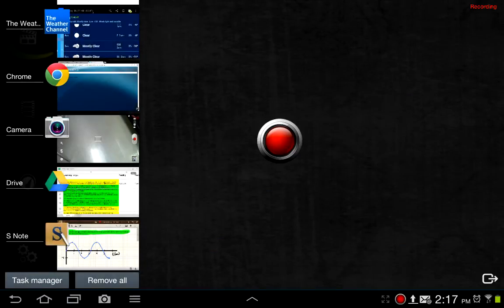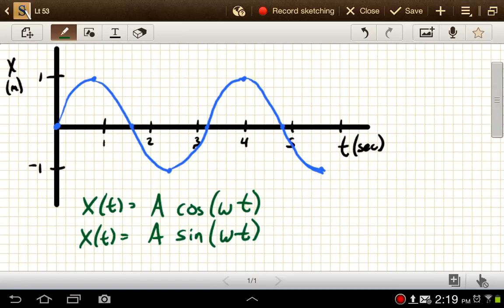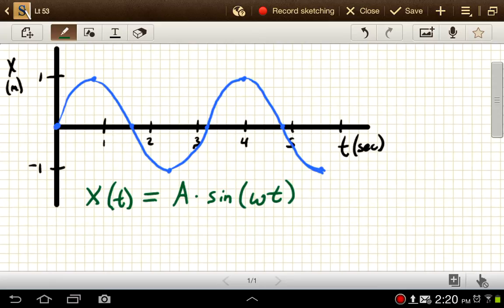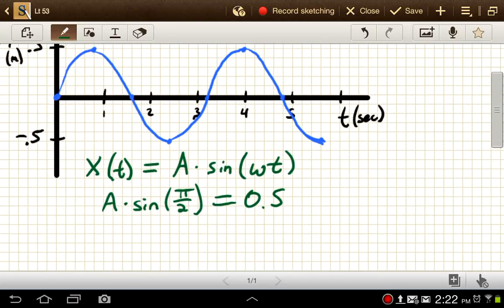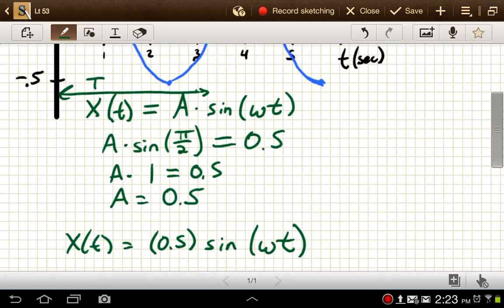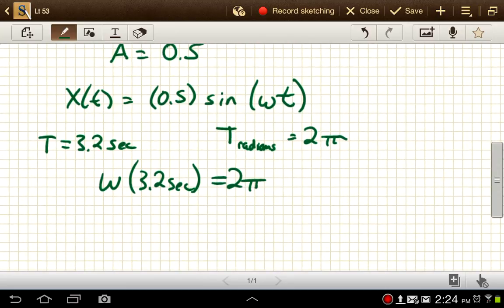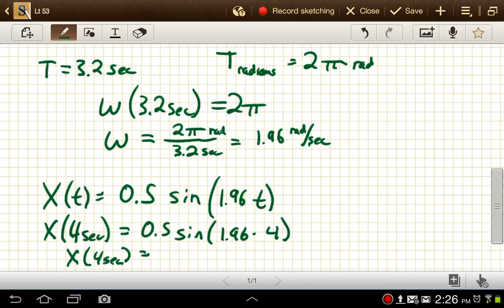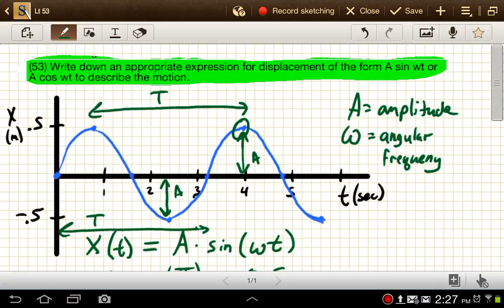Equations for simple harmonic motion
In this video, we'll go through how to model an object's position as it undergoes simple harmonic motion using sine or cosine functions.

Simple harmonic motion is defined as periodic motion caused by a restoring force which is proportional to the objects displacement from equilibrium (more on that in this video:____________________).  This definition may seem arbitrarily complicated, but there are good reasons for separating this type of motion. Important for us in this video is that the position, velocity, and acceleration of any object undergoing simple harmonic motion can be described using the sine and cosine functions.  Other types of repeated motions will not (necessarily) be possible to model with simple equations like this.

A general form frequently used here for the sine function is:

x(t) = A*sin (wt)

Where
x = the position at some moment in time,
A = the amplitude of the motion,
w (omega) = the angular frequency of the motion, and
t = the time

*note that there is sometimes added a "plus phi" inside the parenthesis.  This shifts the whole graph left or right.  Since we can decide when to start our time measurements, we'll just choose to have zero time correspond with a moment when the oscillator is passing through equilibrium and moving in the positive direction.  Everything in this video is done using the sine function, but works equally well with cosine.  The only difference is the starting position.  If your oscillator is starting at its maximum displacement at time zero (and you don't have the option to change the meaning of time zero), cosine would be a logical choice.

In this video, I'll show you how to determine the values for the coefficients to tailor this equation to the oscillator you are dealing with.  Once you have an equation like this, you can do all sorts of nifty tricks with it like taking the derivative with respect to time to find a velocity function, and once more to find the acceleration function.

You could also substitute these equations into some of the energy equations.  For example, replace the speed term in the kinetic energy equation to get an equation for kinetic energy as a function of time.